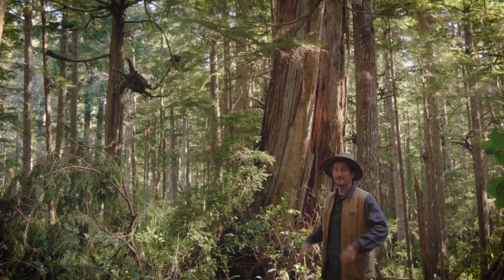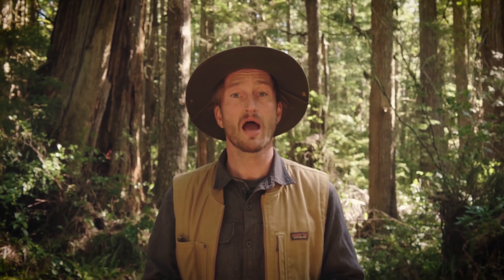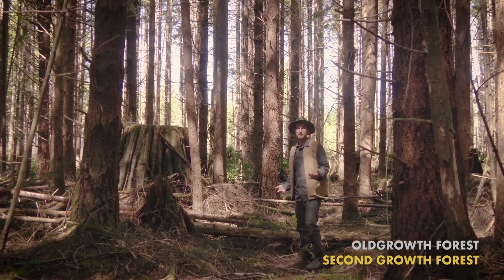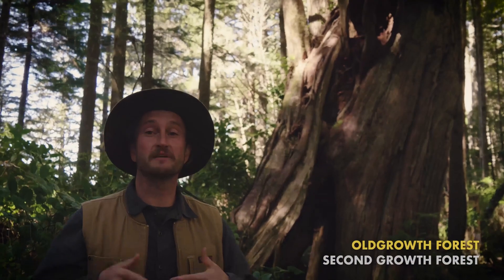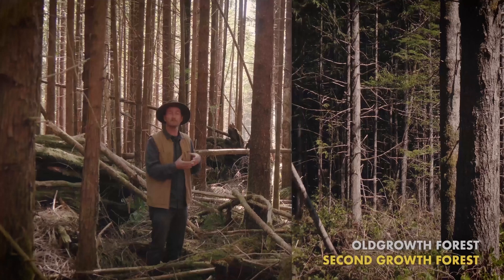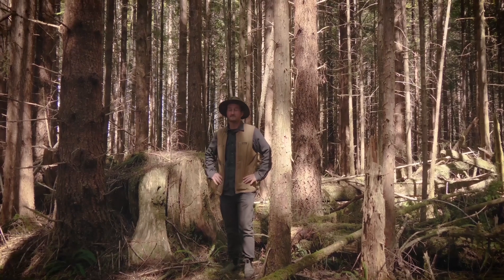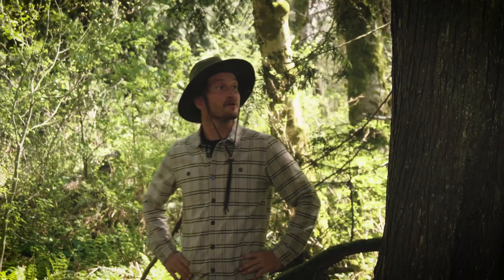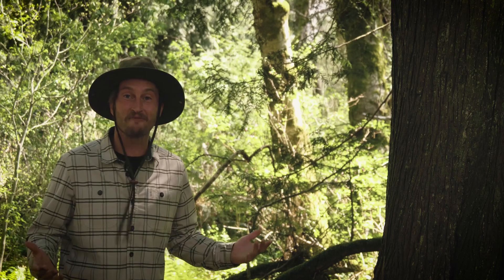Oldgrowth vs Second Growth Coastal Temperate Rainforests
The coastal temperate rainforests of Cascadia are some of the most incredible ecosystems in the entire world, and they exist nowhere else, which makes them even more neat. Yet varying reports suggest that only between 1 - 5% remain today from their original extent, though no comprehensive study across the whole bioregion exists, and most folks can’t tell the difference between these ancient forests and the second growth forests around them, so I thought I’d break it down here!

True ancient forest features:
- Uneven forest floor, lots of detritus and soft debris, pit & mound topography
- High diversity of tree species, ages, spacing and sizes, including old large diameter trees, logs and snags
- Late successional & shade tolerant tree species such as Hemlocks & Redcedars
- Canopy gaps that allow light to reach all layers of the forest
- Multiple diverse vegetation layers from the forest floor to understory and canopy, with unique lichens and fungus present at all levels

Second growth forests features:
- Even, clear forest floor with little vegetation or understory
- A monoculture of 1-2 species planted in close proximity, all around the same age and size
- A dense canopy with few gaps to allow light into the layers of the stand
- A high amount of small woody debris throughout the stand, and windfall along its edges

While most of the forests that exist across North America that were once healthy, functioning, virgin oldgrowth ecosystems have since been cut down and reduced to a crop tree plantation that only vaguely resembles those lost forests, there is still hope to rehabilitate them to create a better future! It may be tricky, and it may look a lot different from the way we’ve done it, but change for the better is totally possible. We need to exercise our rights, use our voices, and stand up for protection of these last ancient forest ecosystems across BC and Alaska before they’re gone from this planet forever.

~ I'd like to acknowledge that this video was filmed on the traditional, ancestral and unceded territory of the Yuułuʔiłʔatḥ, Toquaht, Ka:'yu:'k't'h'/Che:k'tles7et'h', & Huu-ay-aht Nations. ~